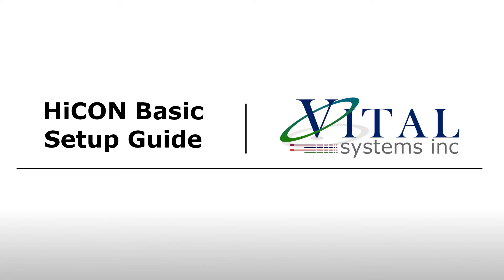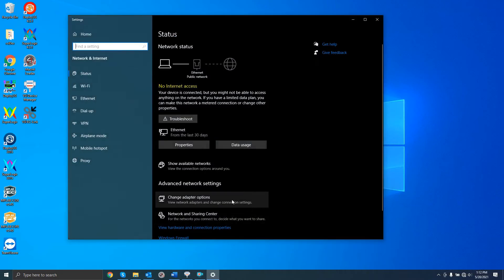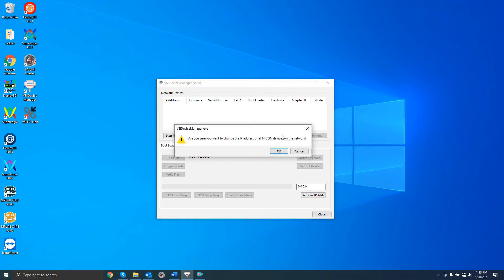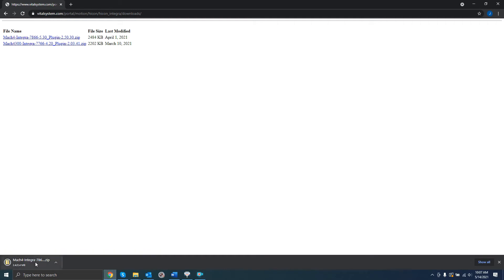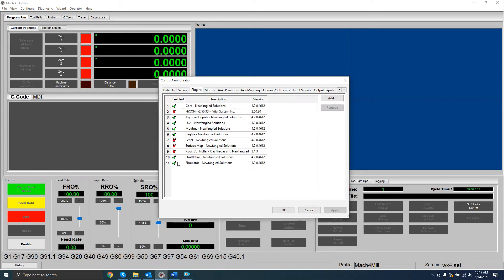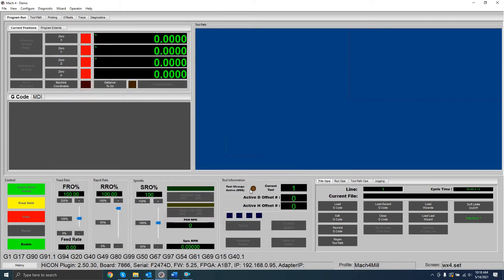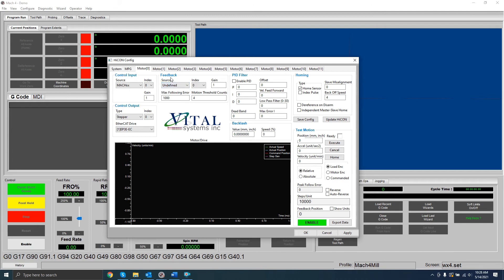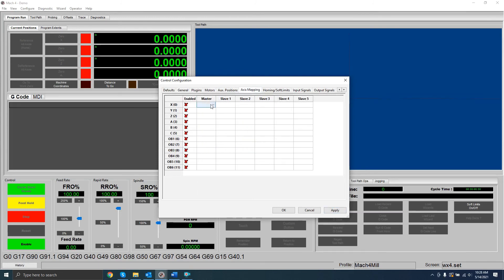HiCON Basic Setup Guide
Visual demonstration on how to perform the basic steps necessary to setup all HiCON Motion Controllers with Mach4.